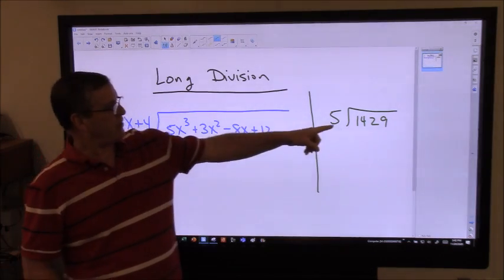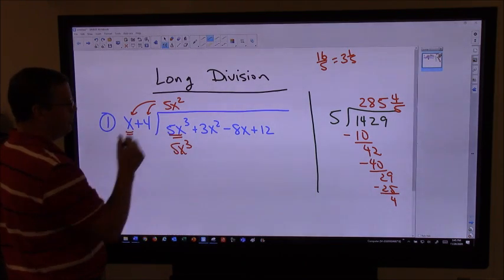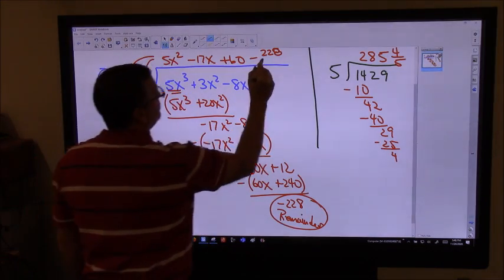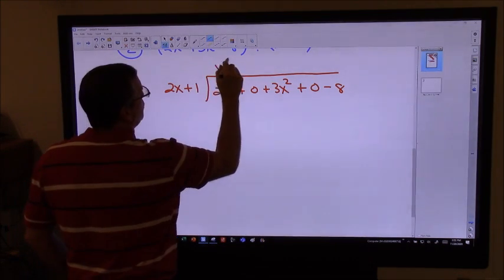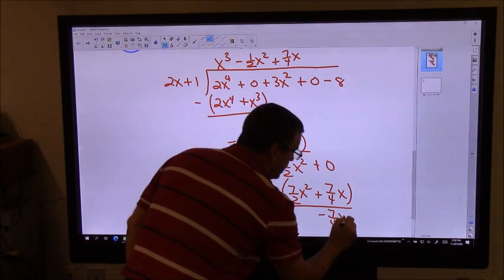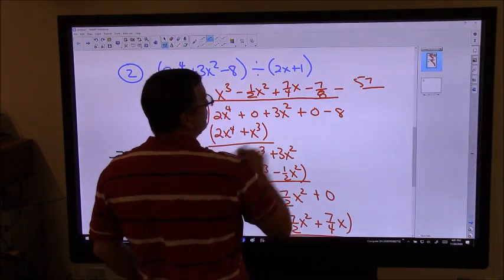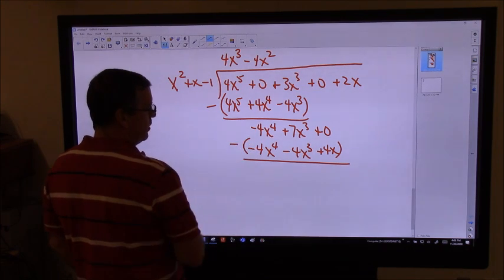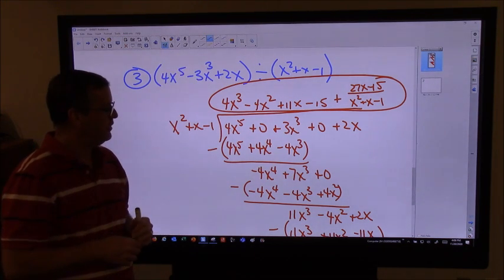PreCalc Ch2 Sec 3a Long Division with polynomials